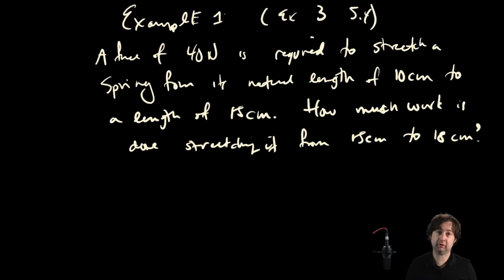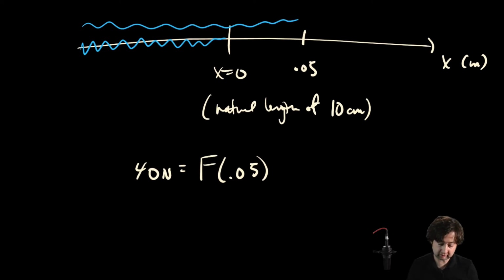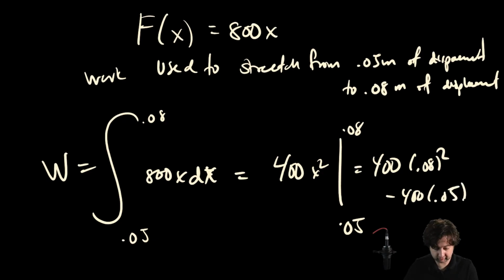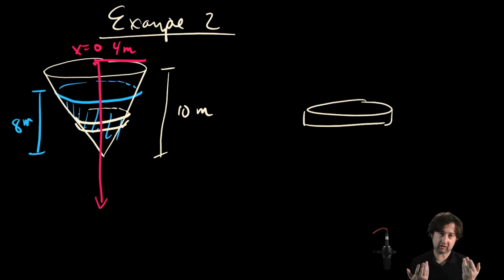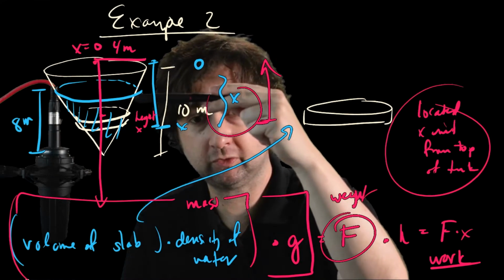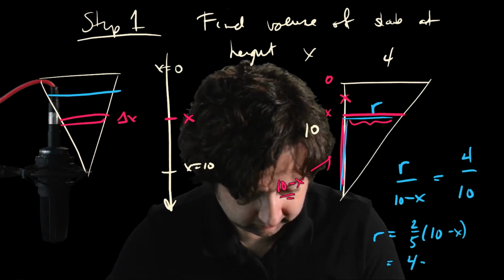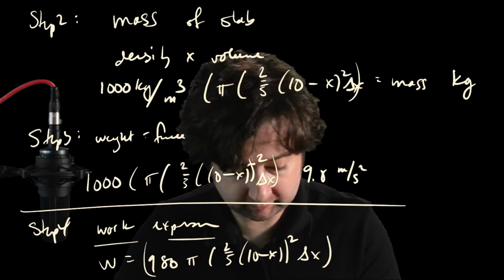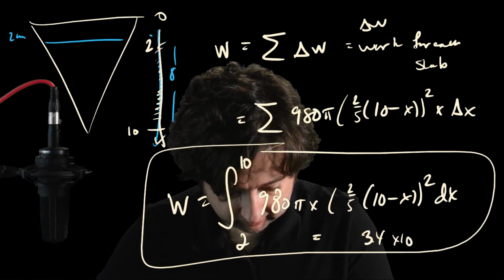Math 142 - Section 5.4 Work II